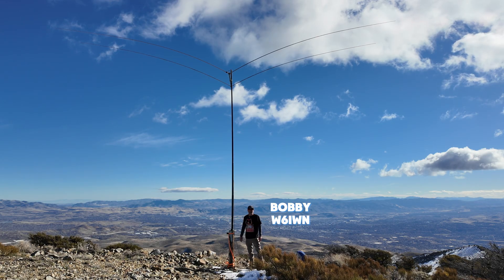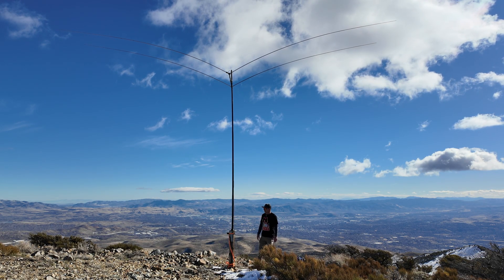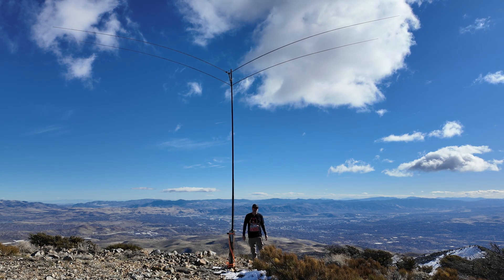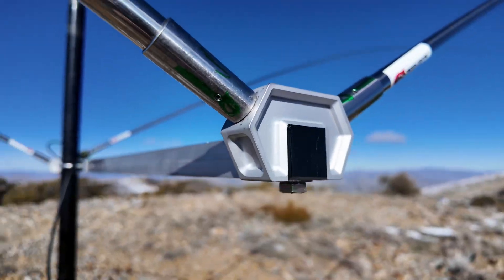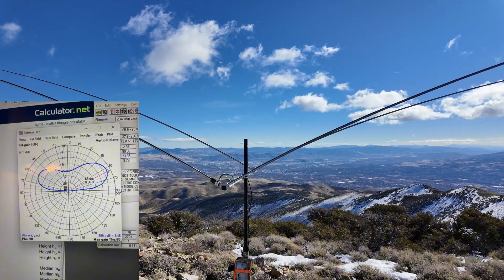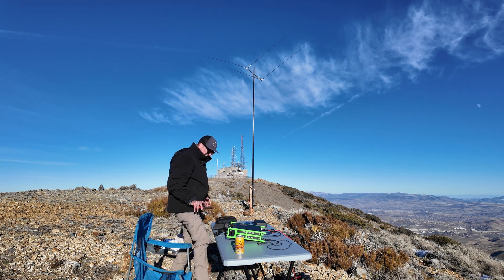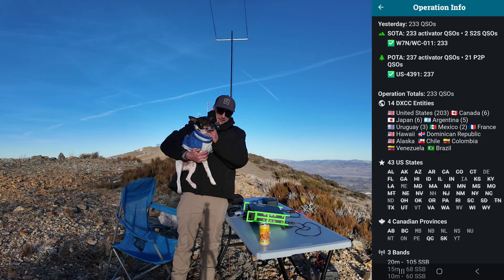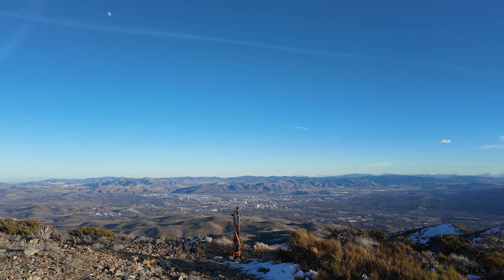Portable 2e Yagi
Let's take a look at the Savvy-ROJ 2e portable yagi antenna.
Perfect for POTA, Field Day, HOA, camping, emcomm, and more!

Thank you for helping support my habit!

This antenna is dedicated to John Byerly N7ROJ a great friend, elmer, and mentor to many.